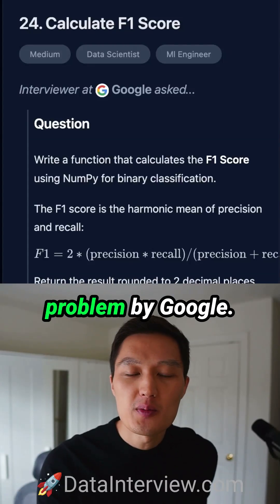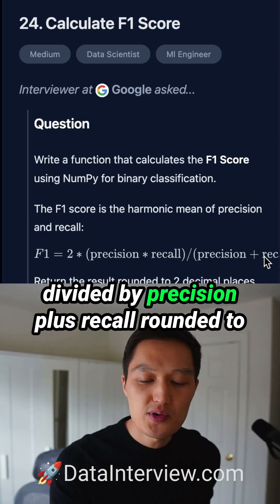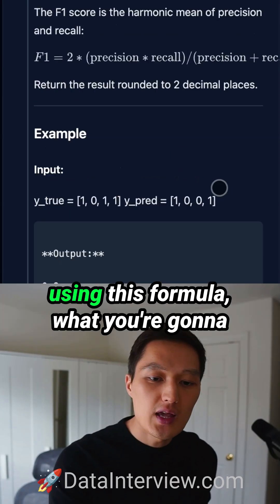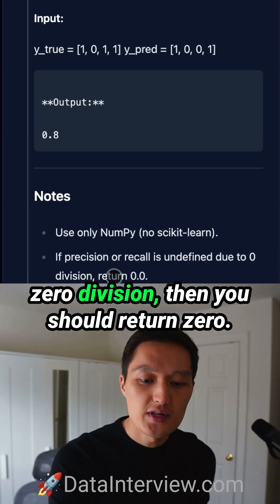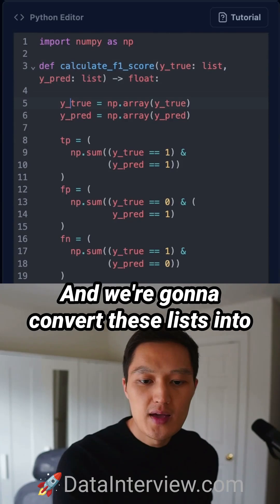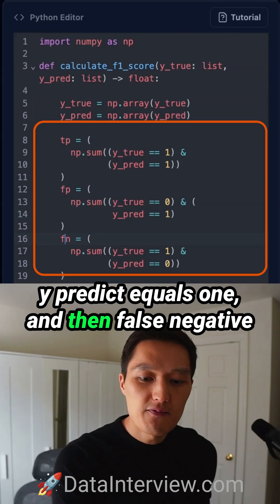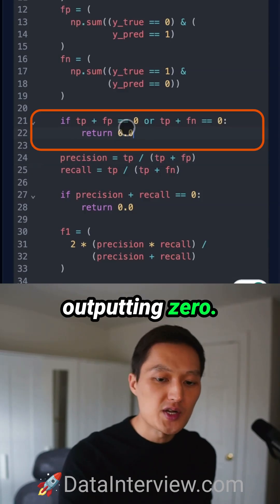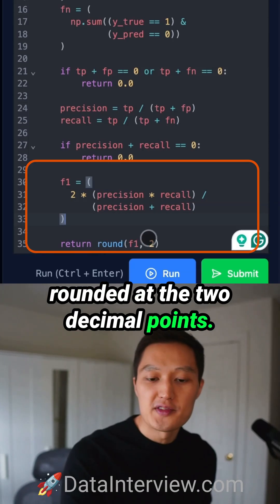Google Data Scientist Coding Interview with Numpy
Try this interview question 👉 𝗖𝗼𝗱𝗲 𝗙𝟭-𝗦𝗰𝗼𝗿𝗲 𝘂𝘀𝗶𝗻𝗴 𝗡𝘂𝗺𝗽𝘆

🎯 𝗖𝗼𝗱𝗶𝗻𝗴 𝗧𝗶𝗽𝘀
(1) Clarify the problem
(2) Consider the constraint
(3) Solve
(4) Explain the solution out loud